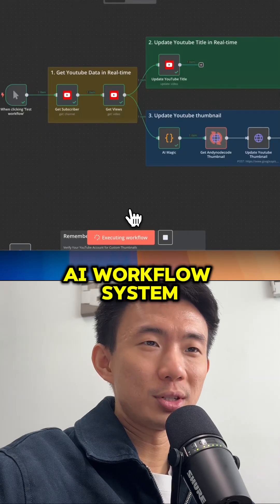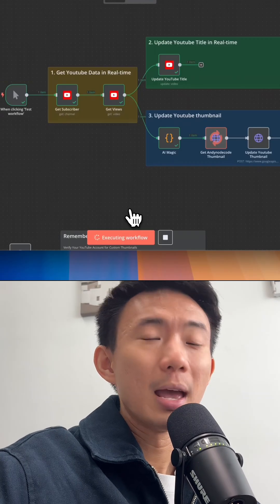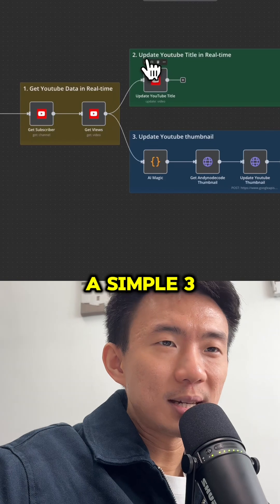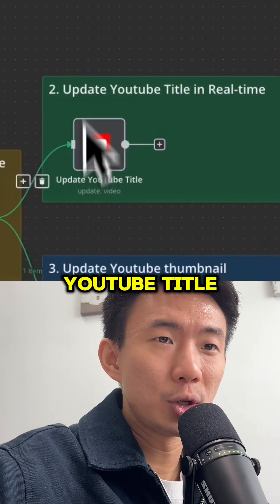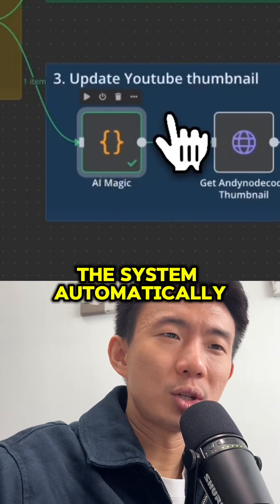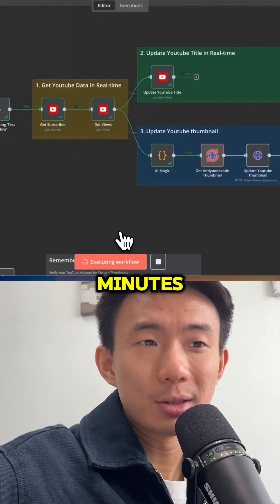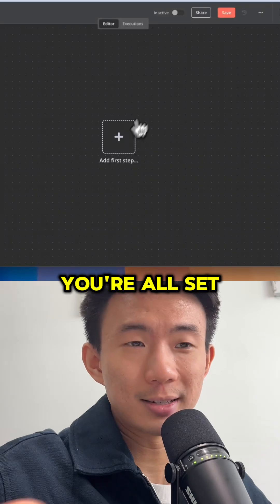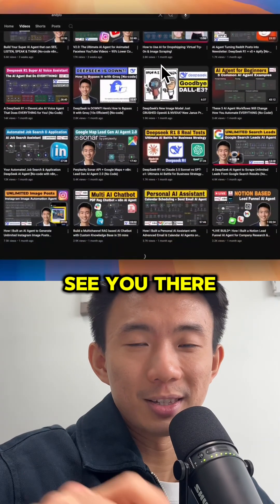This video got 1141 views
Want to dynamically update YouTube title and thumbnail and maximize engagement? In this tutorial, I’ll show you how to build an AI-powered YouTube automation system with n8n, using YouTube API, Andynocode, and ScreenshotOne to dynamically update video titles and thumbnails in real-time!

✅ Dynamic Title Updates: Automatically update video titles based on live data
✅ AI-Generated Thumbnails: Create auto-updating, high-quality thumbnails with Andynocode
✅ Fully Automated Workflow: Schedule updates every 15 minutes using n8n
✅ No Manual Work Needed: Set it up once, and watch your engagement grow!

🚀 Whether you're a YouTuber, marketer, or automation enthusiast, this system ensures your videos are always optimized for maximum reach & engagement!